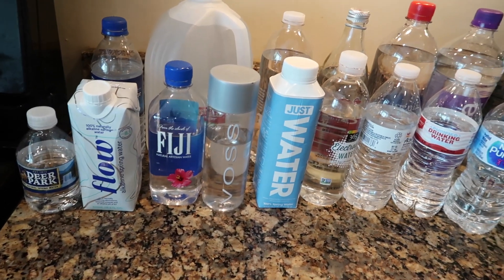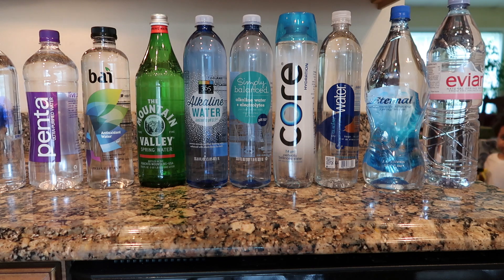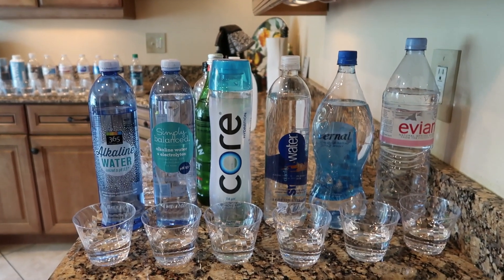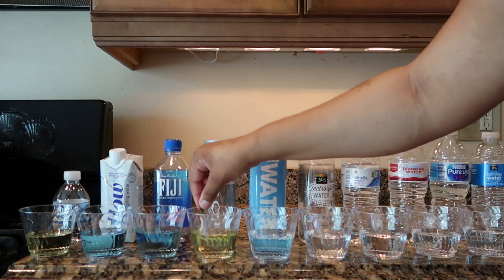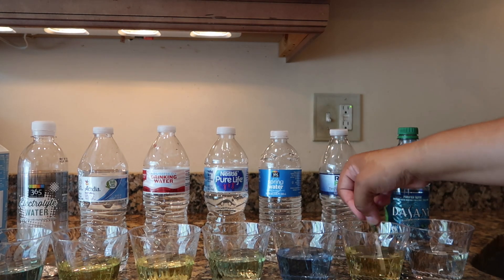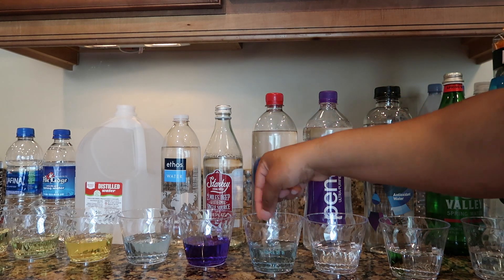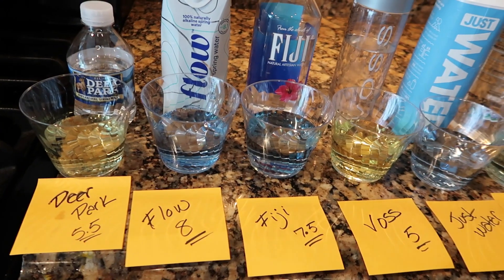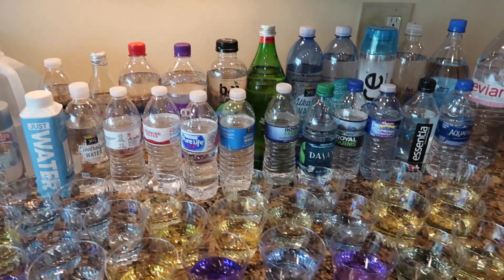PH Balance Test On 30 Different Waters | Bottled Water pH Level Test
I am becoming more ware of what I am consuming.

Time Stamp:
0:50 Waters for experiment
1:59 Pouring water into cups
3:44 Ph testing & pH
8:28 Ph Results written out

Products Used:

*Chinet Disposable Plastic Cups - 25ct

*Diamond Pick Assortment

*Think ALKALINEWater pH Test Liquid (100-125 Tests)

Products I ALWAYS use:

Rattail Comb

Want to send to me? I LOVE IT 😘
6801 Oak Hall Ln. #160

Subbies: 61,913